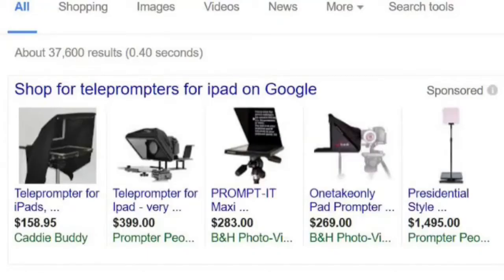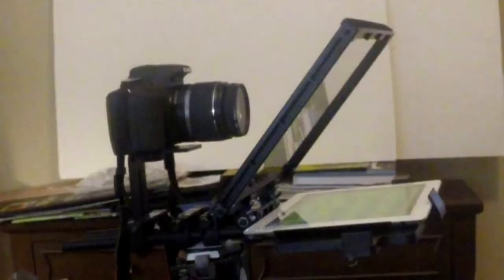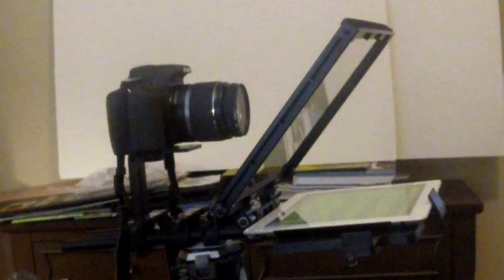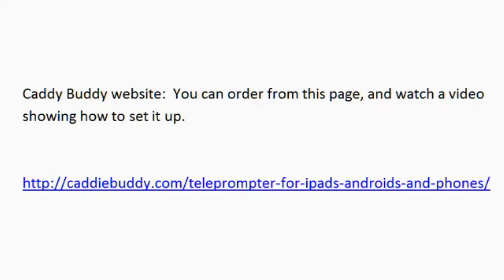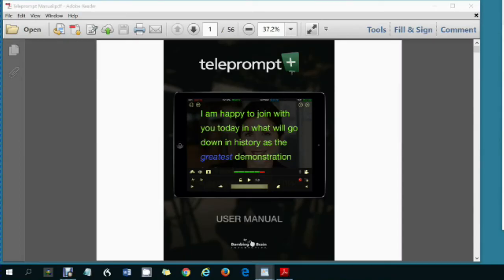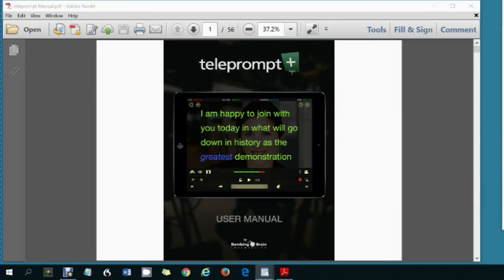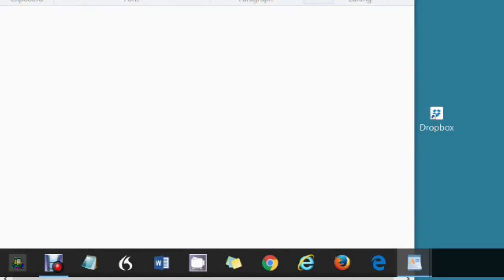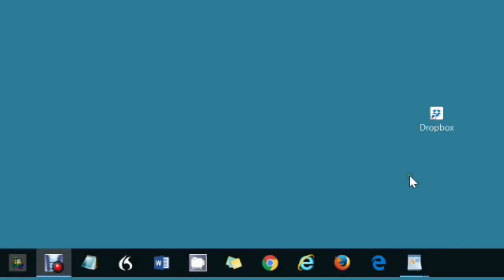How To Use Your Ipad As A Teleprompter Part 1 How To Choose Teleprompter Hardwsare & Software3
Choose teleprompter hardware and software for ipad and iphone.